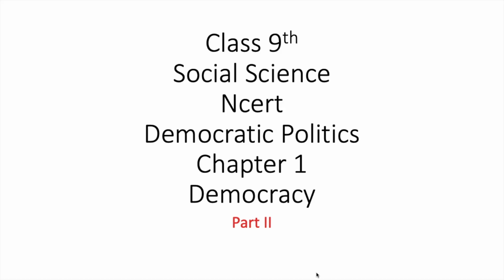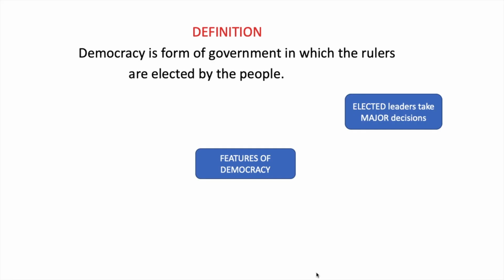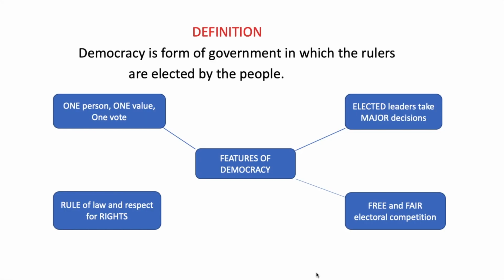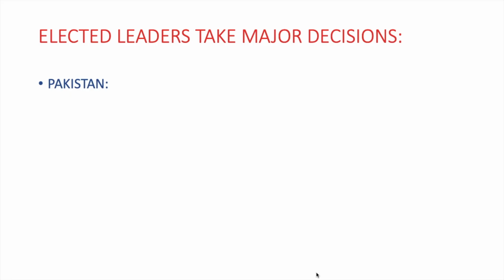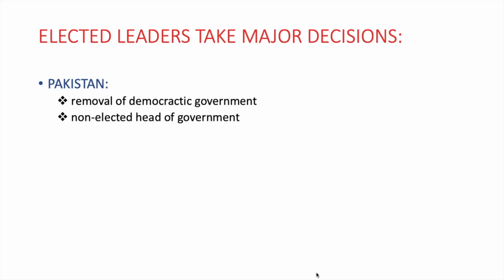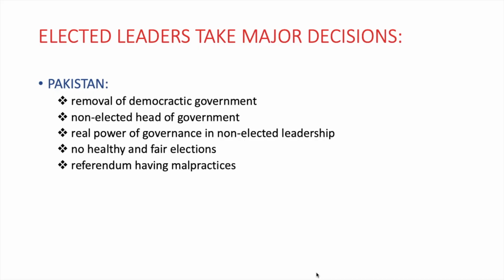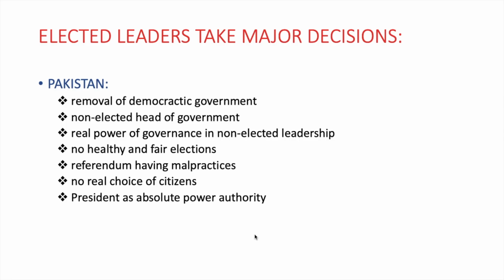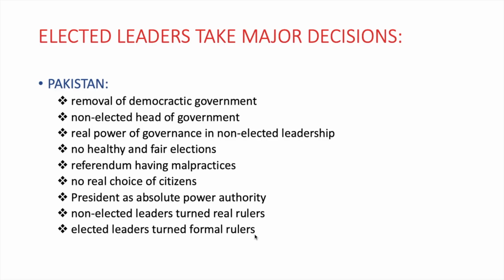Ncert | Class 9th | Social Science | Democratic Politics | Chapter 1 | Democracy | Study | Part II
Ncert
Class 9th
Social Science book
Democratic Politics
Chapter 1
Democracy
Study
Educational
Part II

Click on the bell icon too to get notifications for new videos.